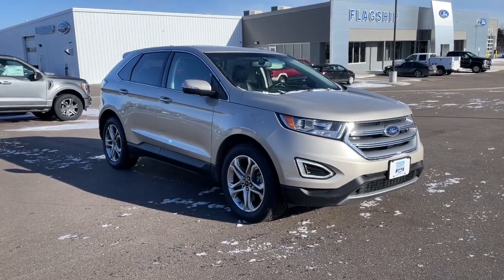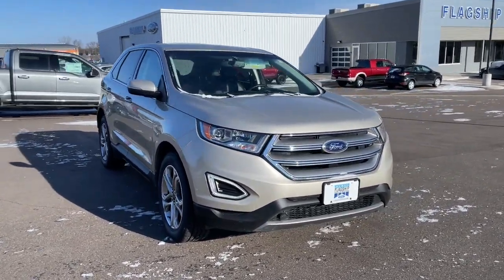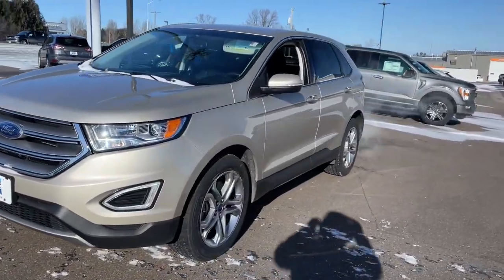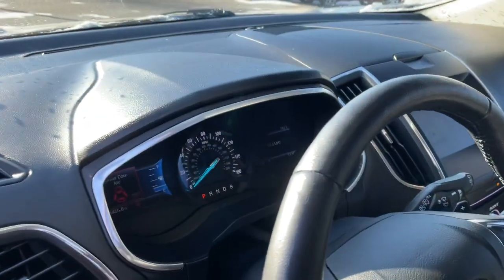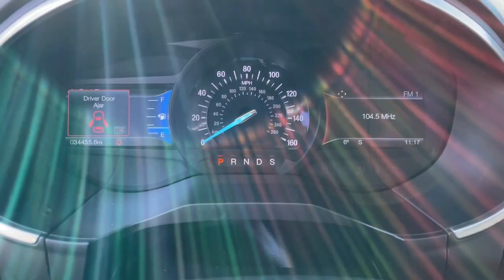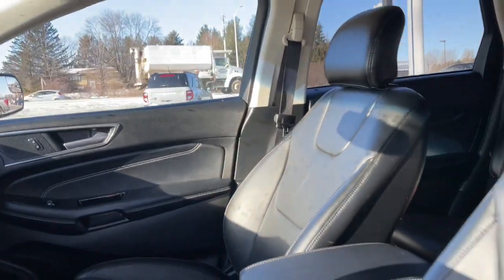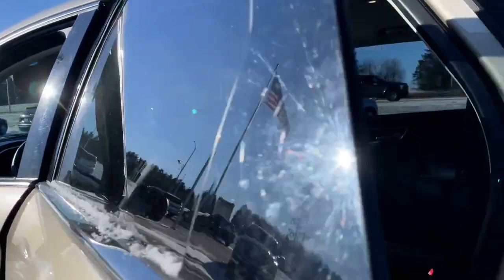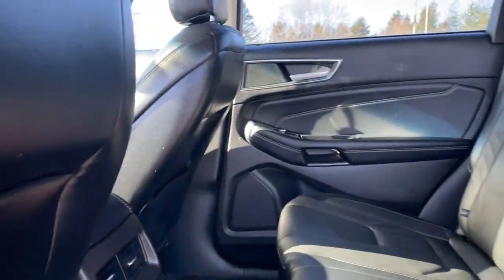2018 Ford Edge Baldwin, Hudson, Ellsworth, New Richmond, Eau Claire, WI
White Gold Used 2018 Ford Edge available in Baldwin, Wisconsin at Flagship Ford. Servicing the Hudson, Ellsworth, New Richmond, Eau Claire WI area.

SYNC BLUETOOTH, HEATED SEATS, HEATED STEERING WHEEL, ALL WHEEL DRIVE, BACK UP CAMERA, REMOTE START, REMAINDER OF FACTORY WARRANTY, POWER DRIVER SEAT, POWER PASSENGER SEAT, SYNC 3, PUSH BUTTON START, AUTOMATIC TRANSMISSION, REVERSE SENSING SYSTEM, TOUCH SCREEN, AWD, 110V/150W AC Power Outlet, Class II Trailer Tow Package, Cold Weather Package, Equipment Group 300A, Front & Rear Floor Liners, Heated Steering Wheel, Remote Start System, SiriusXM Traffic & Travel Link, Technology Package, Voice-Activated Touchscreen Navigation System, Windshield Wiper De-Icer. Priced below KBB Fair Purchase Price!brbrbrWhite Gold 2018 Ford Edge Titanium AWD 6-Speed Automatic EcoBoost 2.0L I4 GTDi DOHC Turbocharged VCTbrbrOdometer is 8340 miles below market average! 20/27 City/Highway MPGbrbrbrLocated just 16 minutes from the Minnesota Wisconsin border on Interstate 94 at Exit 19, Flagship Ford of Baldwin is proud to offer this 2018 Ford Edge Titanium for sale. At Flagship Ford we believe every customer deserves a first class experience before, during and after the sale. That's why we utilize an upfront pricing strategy that allows our sales consultants to focus on helping you find the perfect vehicle in a low pressure buying environment. And with over 15 banks and credit unions to choose from right here, we can tailor a plan to fit your needs. Sales hours are Mon. Thru Thurs. 8:30am to 6:00pm, Fri 8:30am to 5:30pm, and Sat. 9:00am to 2:00pm.